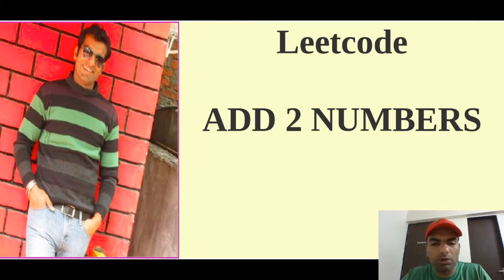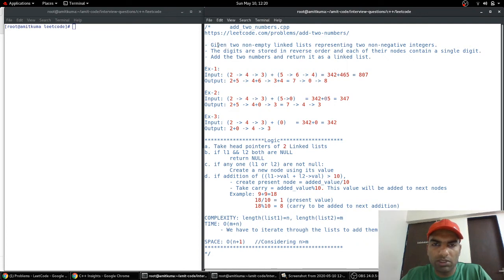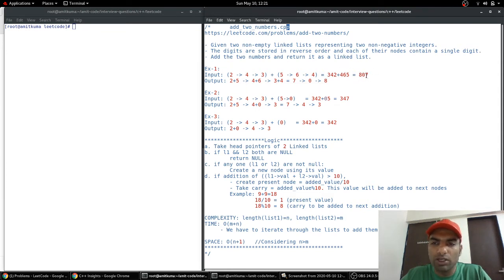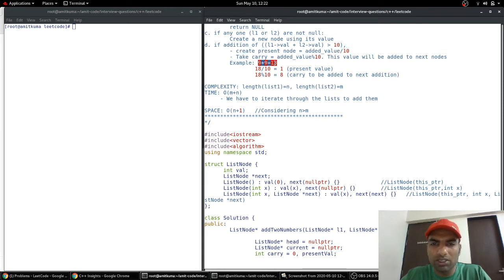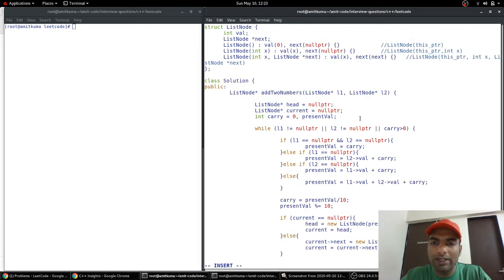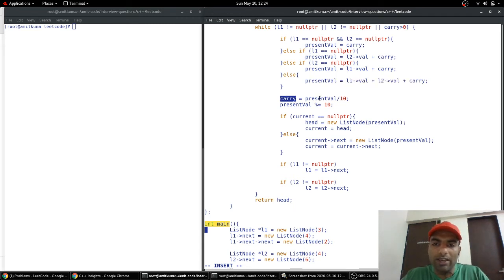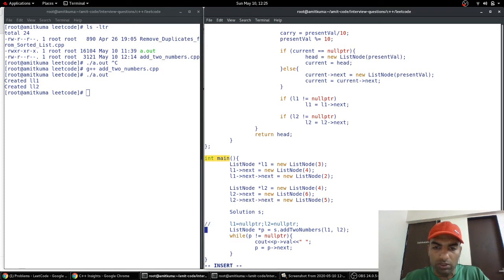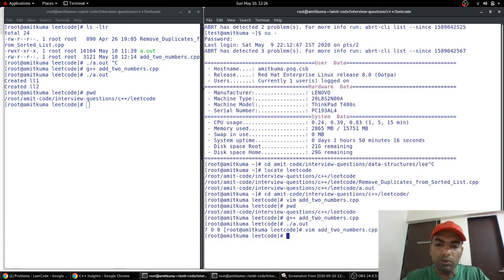add 2 numbers